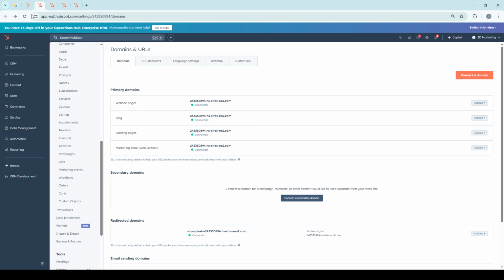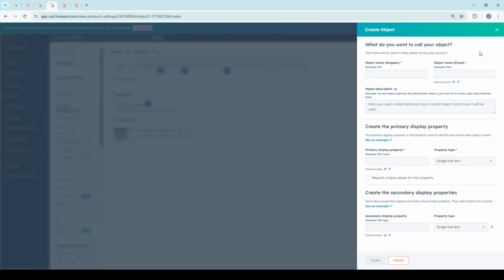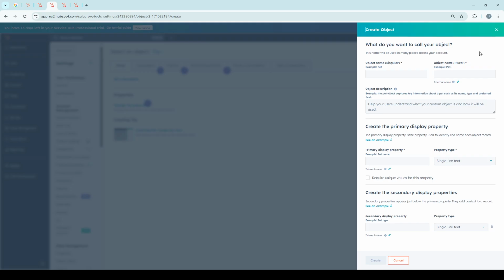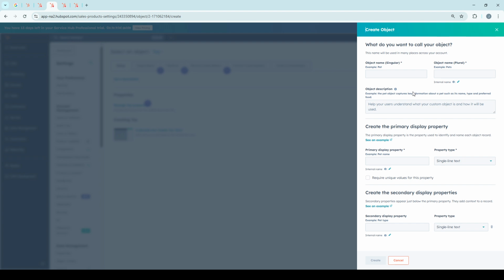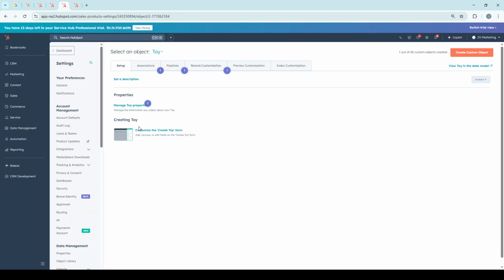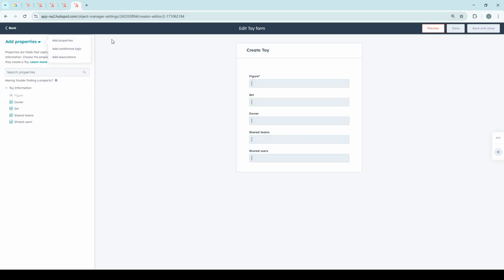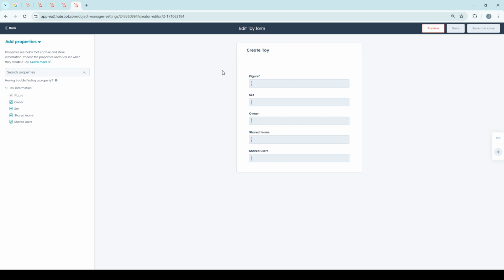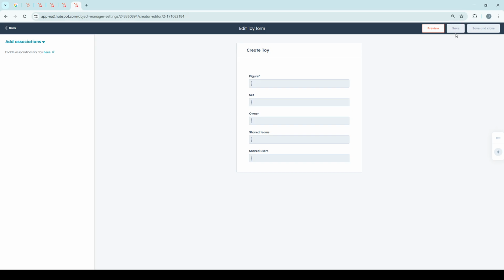How to Create and Customize Custom Objects in HubSpot [2026 Full Guide]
How to Create and Customize Custom Objects in HubSpot

In this video, we show you exactly how to Create and Customize Custom Objects in HubSpot so you can track unique business data that doesn't fit into standard Contacts or Deals. We walk you through the Object Settings to define your new schema, set up the primary display property, and build associations with your existing records. You will also learn how to customize the record sidebar and association cards so your team can easily access the specific metrics they need for these unique entities.

Technical Specs:

Platform: HubSpot Enterprise (Sales, Service, Marketing, or Ops)

Tool: Custom Object Settings

Prerequisite: Enterprise Subscription